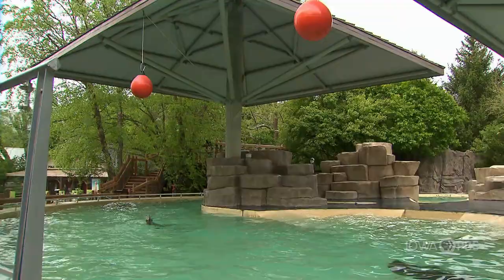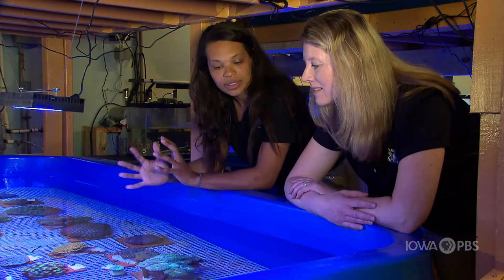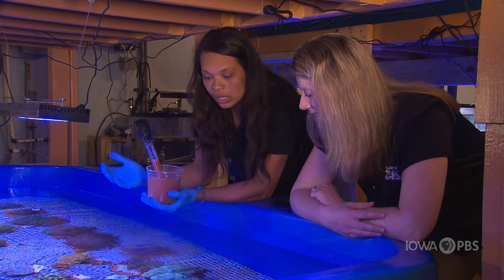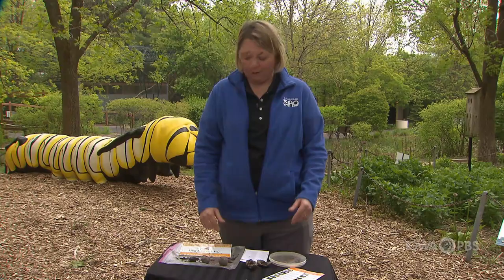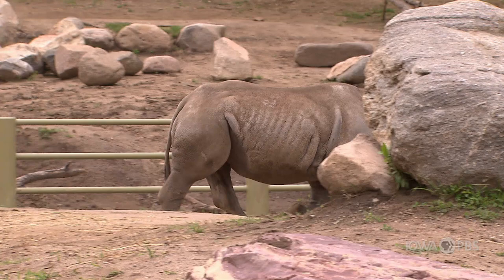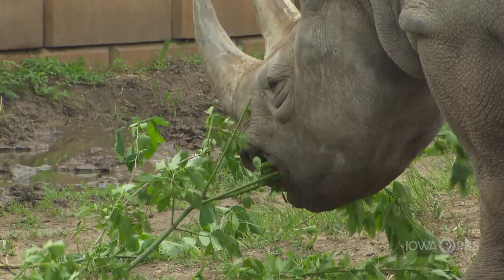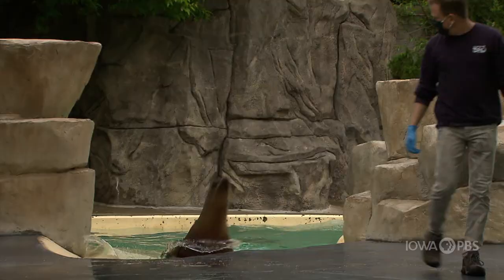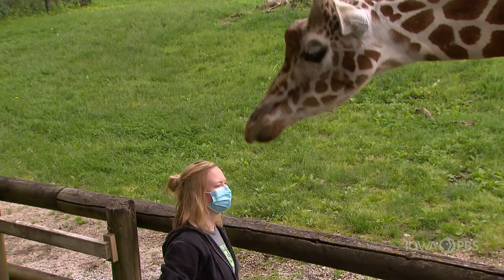Go Wild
Go wild with the Blank Park Zoo and Iowa PBS as we embark on an educational adventure to discover the many wonderful ways we can interact with animals and their habitats.

0:00 Ocean Coral
7:35 Plant Grow Fly
13:58 Giraffes and Rhinos
22:55 Animal Training